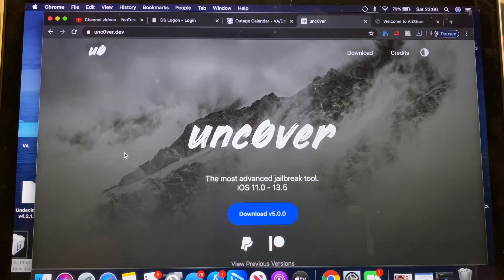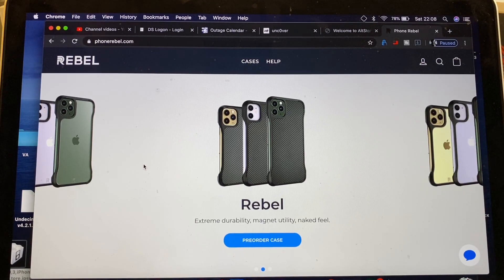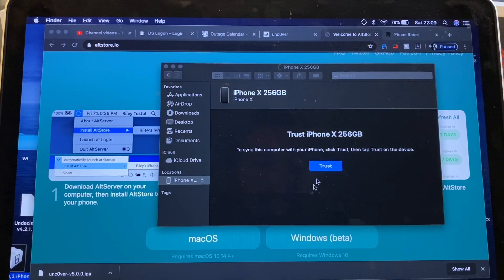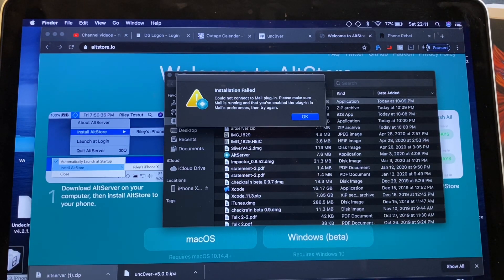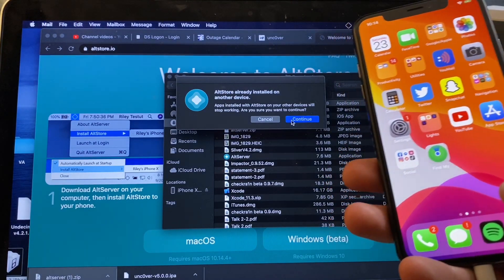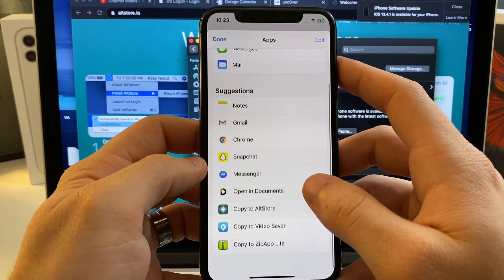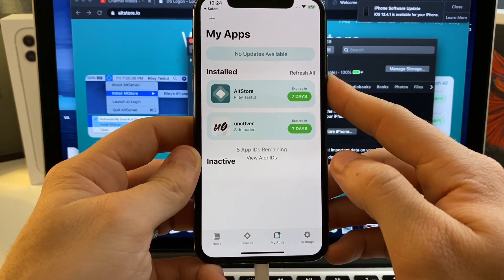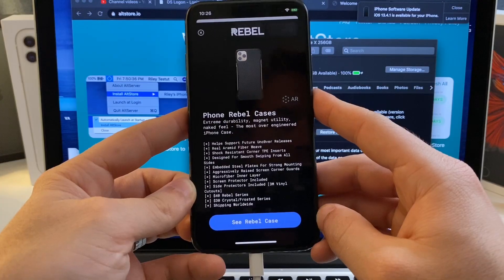New Uncover Jailbreak iOS 13.5 ALL DEVICES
On this episode of TNTs I show you how to install the new uncover jailbreak for iOS 13.5 and below for all devices!
Recruit your friends to the Dark Side of iOS!!

locale.x=en_US

bc1q0c9f0kzytuwkg593swa0uqdlccqeems04d5v3m

Ethereum
0xDDc572e16AC3C469a49d87051De950297A3b77A5